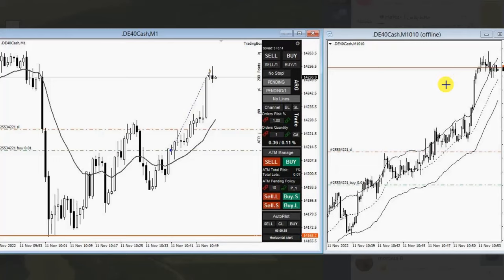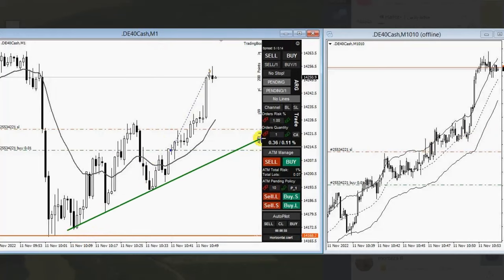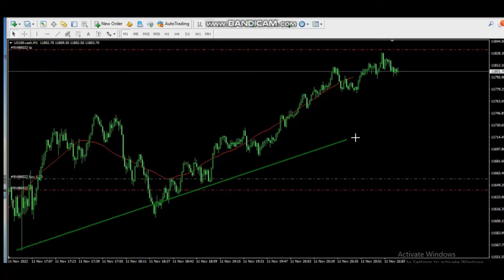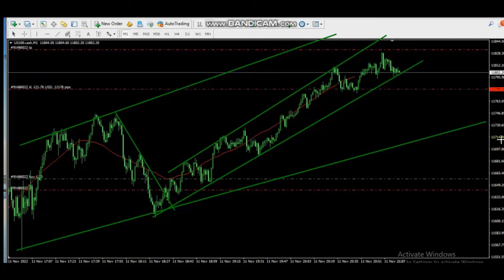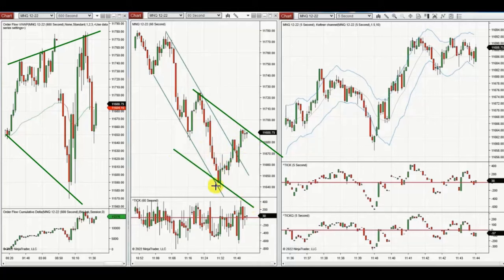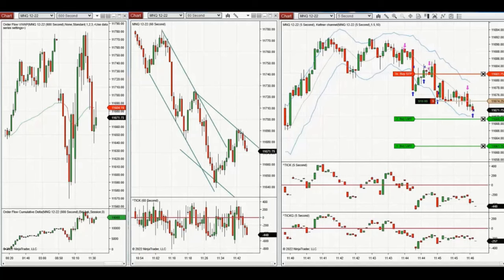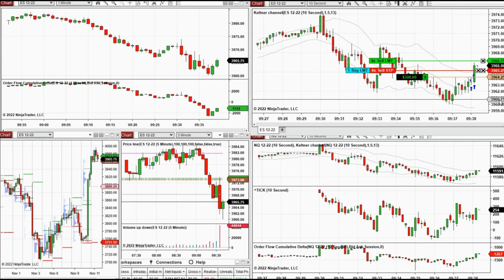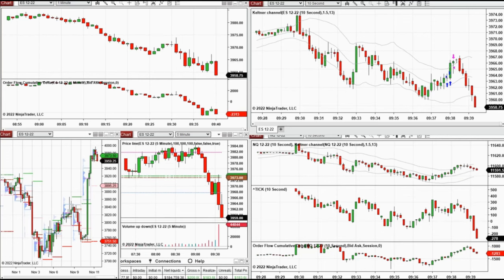Price Action Algo Trading Journal: DAX, Nasdaq, S&P500 Futures and CFDs - 11 Nov 2022